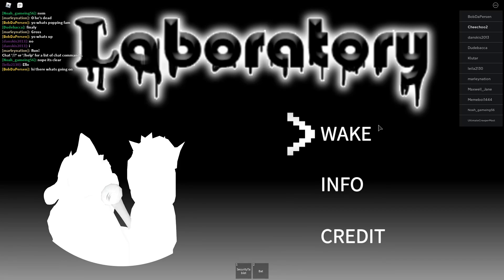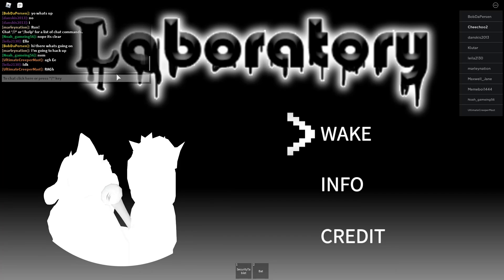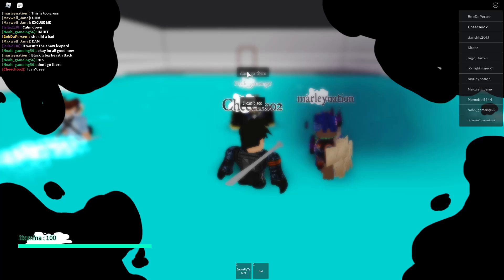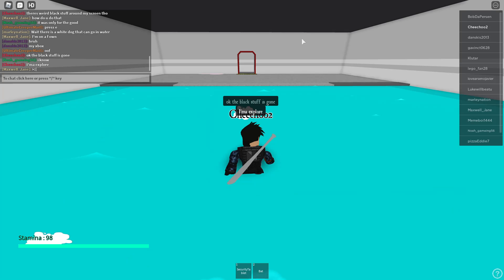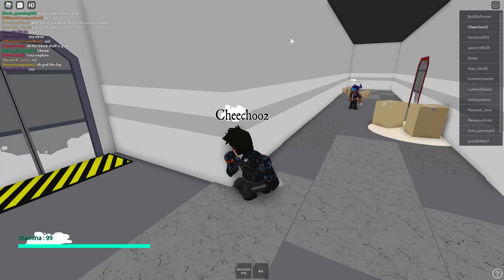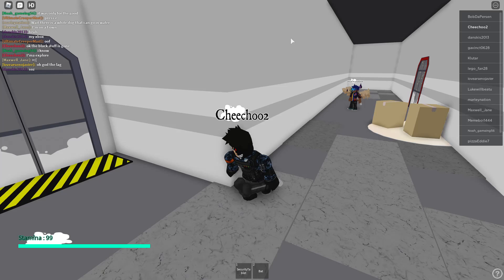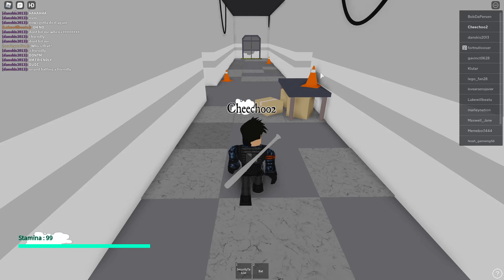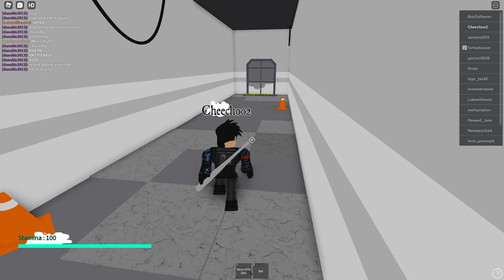Laboratry (not a colab)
today I play a roblox game I found called Laboratry. it's where there's this weird goop and you have to try to run from it
well I hope you are all having a good day bye!